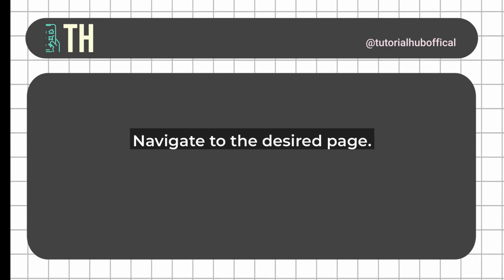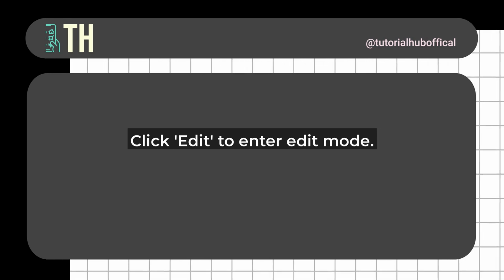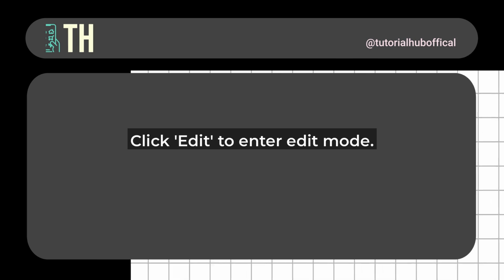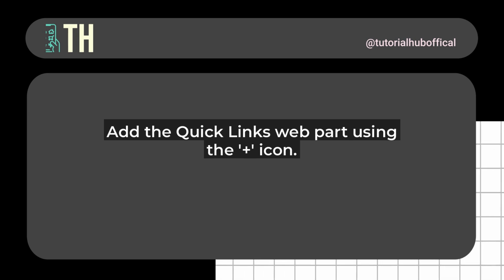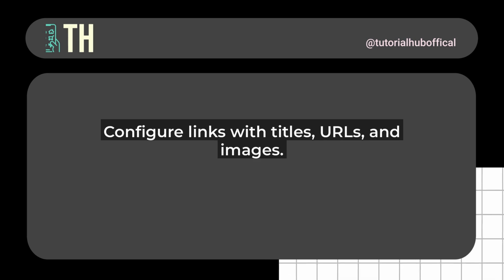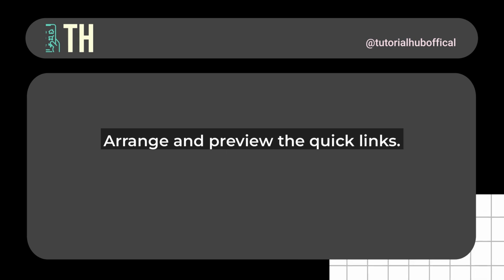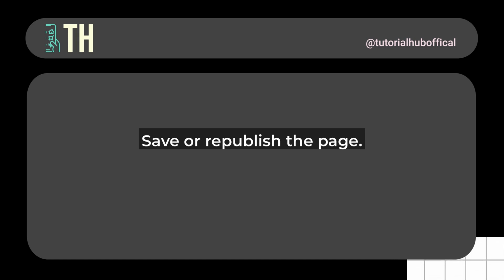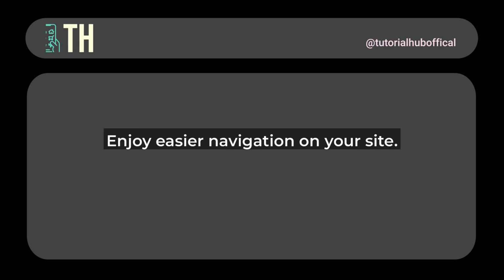How to Add Quick Links in SharePoint 2025